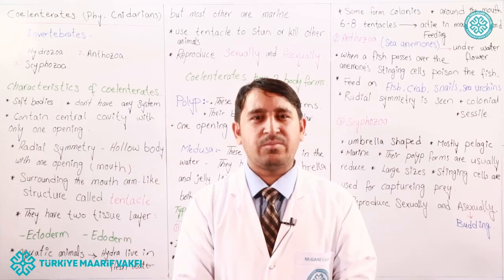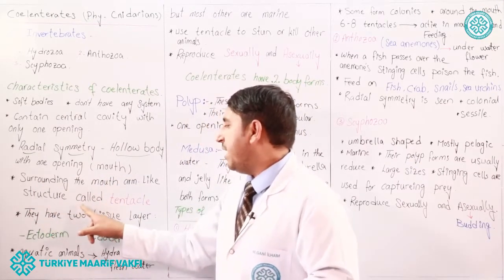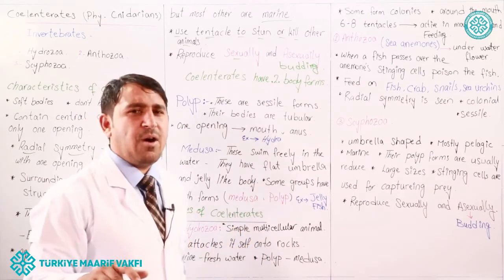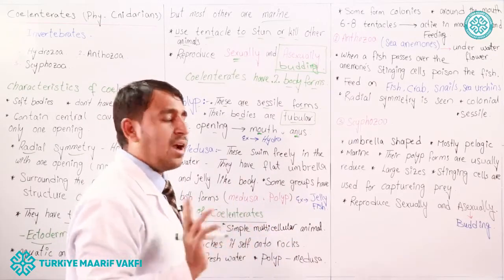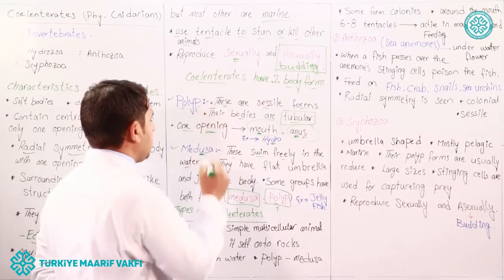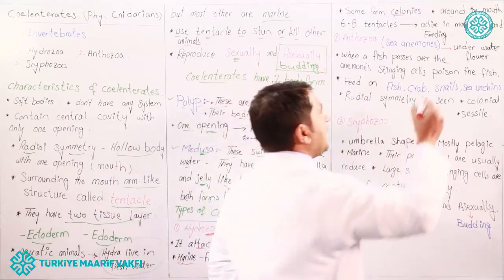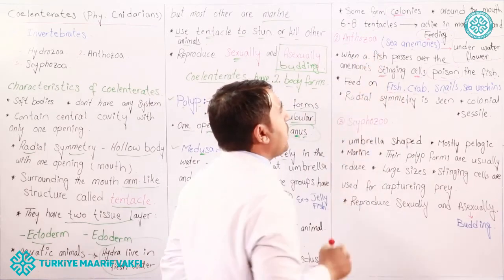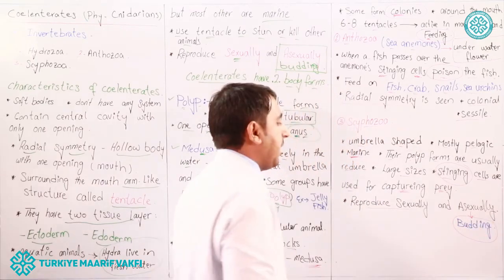9th Class Biology Coelenterates (phylum cnidarians)